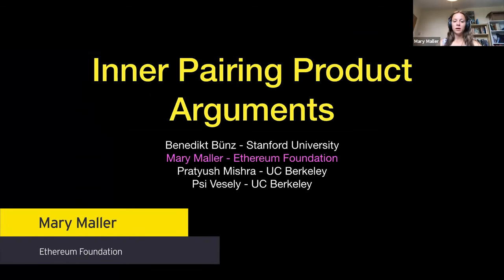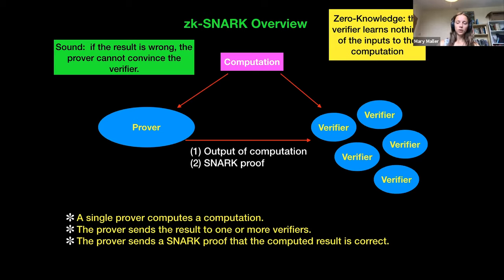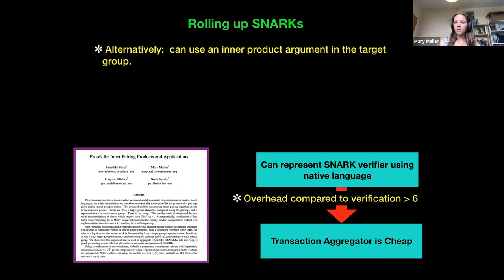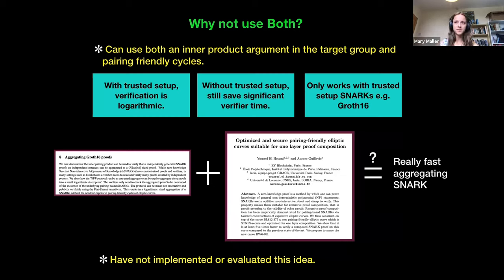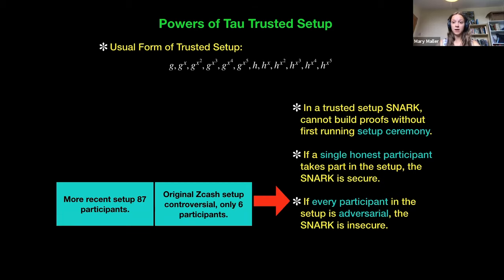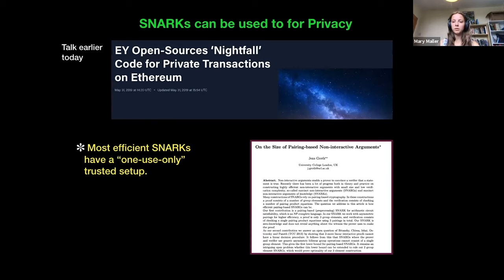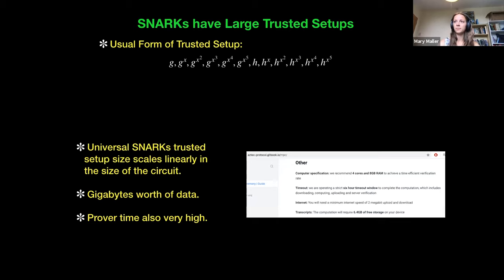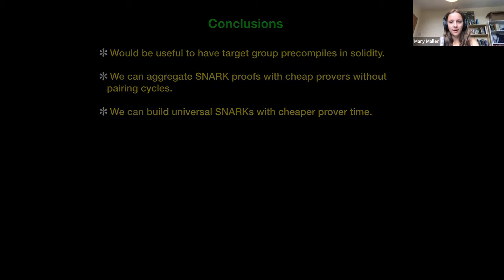Outsourcing Pairing Computations with Inner Pairing Arguments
In this deep dive, Marry Maller from the Ethereum Foundation looks at Outsourcing Pairing Computations with Inner Pairing Product Arguments